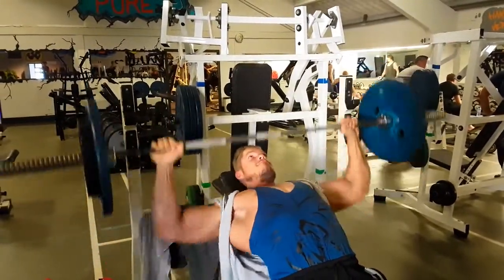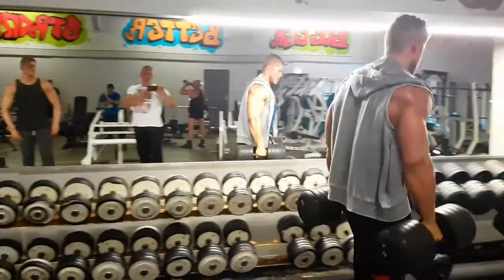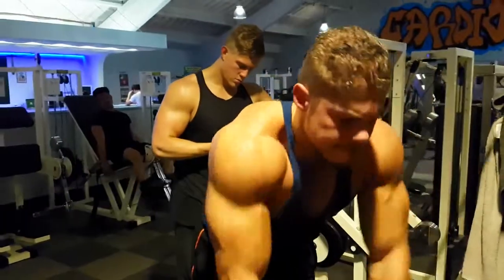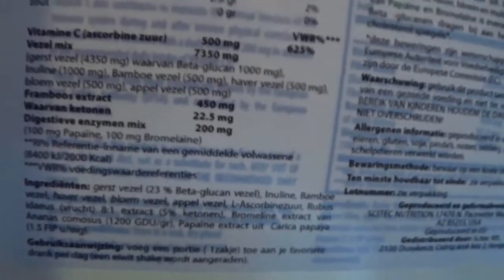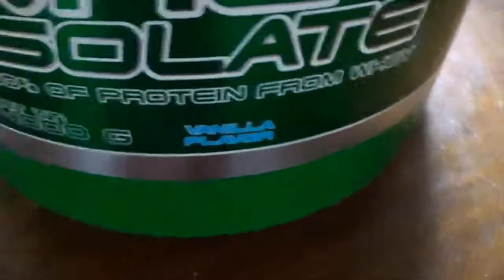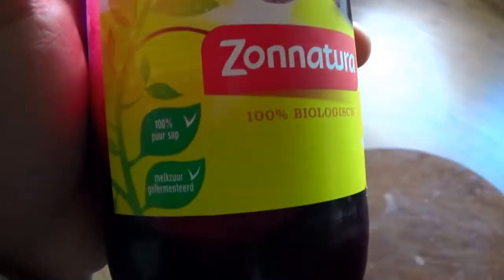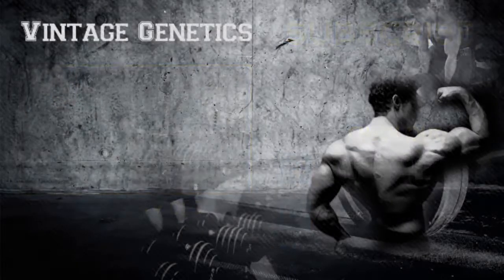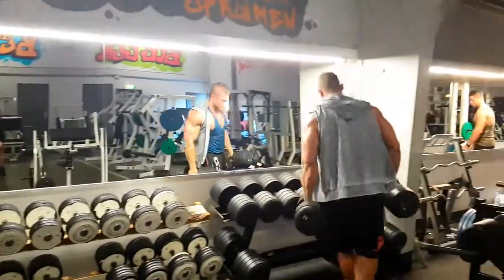What's In My Post Workout Shake? CHEST + TRICEPS Heavy & Alternative body